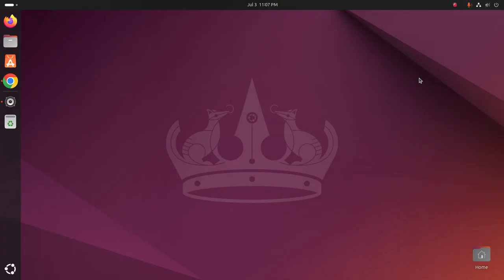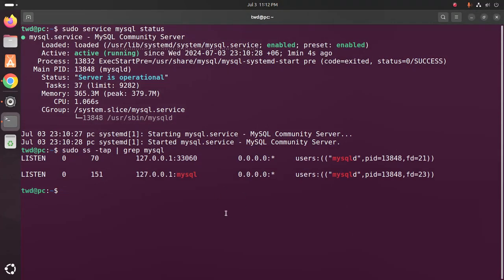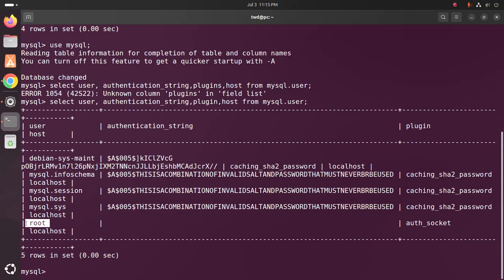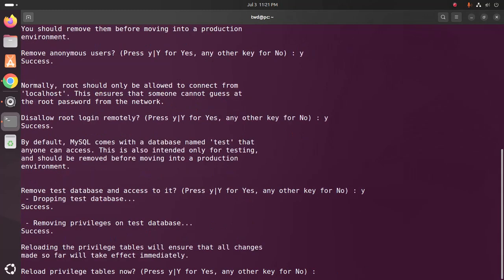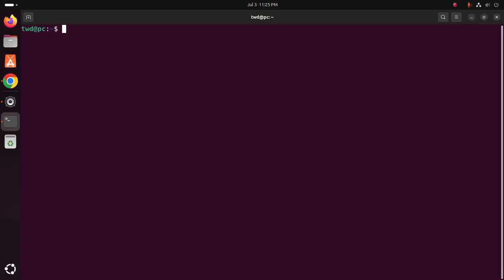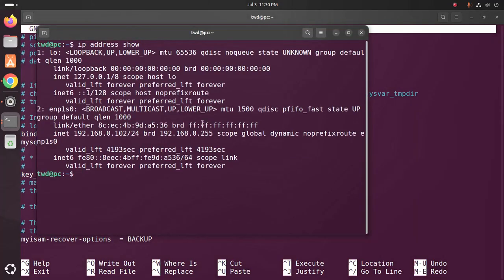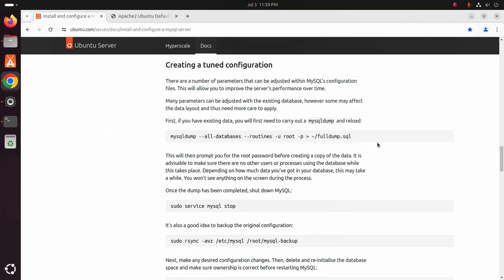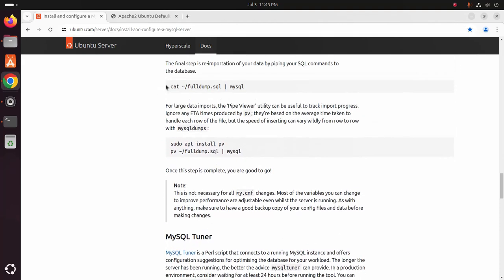How to install and configure MySQL Server on Ubuntu 24.04 LTS Linux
In this tutorial we are going to learn How to install and configure MySQL Server on Ubuntu 24.04 LTS Linux and how to reset MySQL password on Ubuntu 24.04 LTS Linux